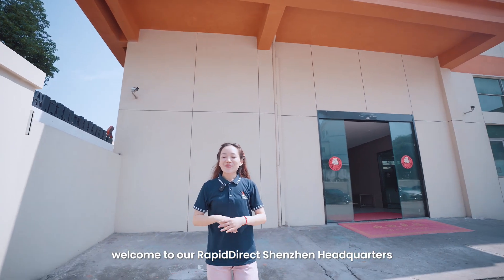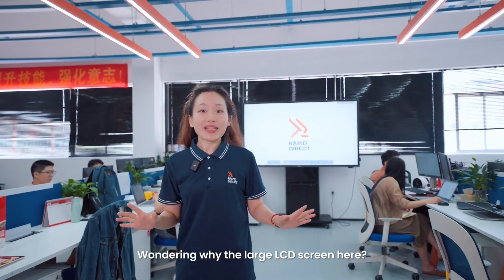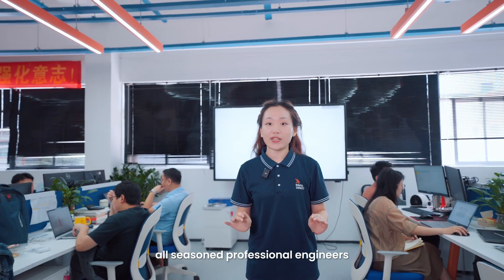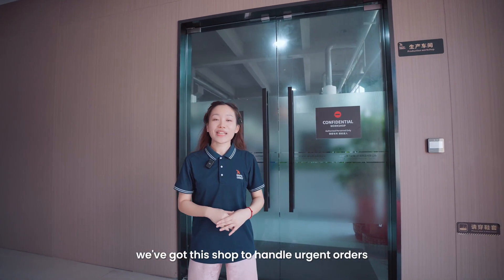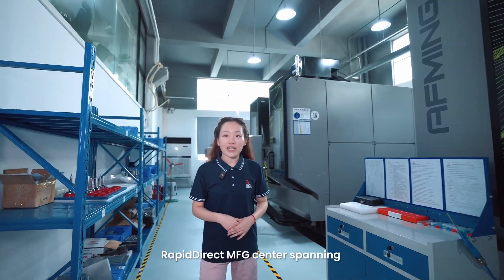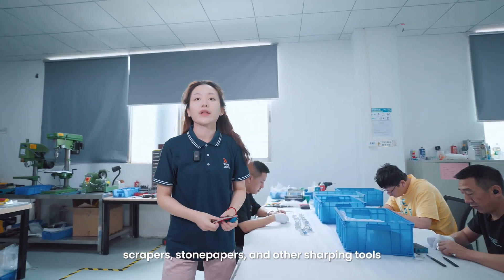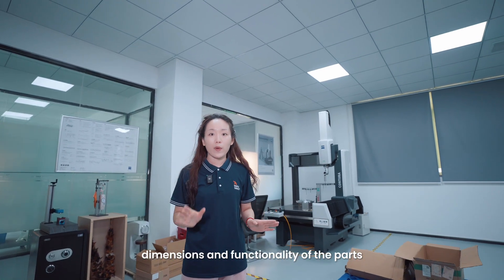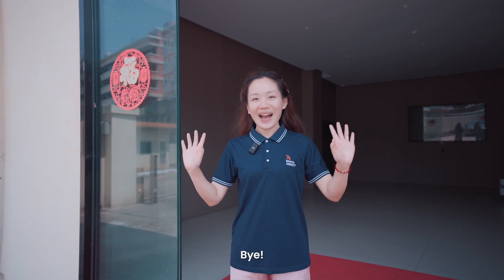Where Your Custom Parts REALLY Come From - RapidDirect Shenzhen HQ Tour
Take a virtual tour of RapidDirect's Shenzhen headquarters!

Can't visit us in person? No worries! Join our sales engineer Carina for an exclusive virtual tour of RapidDirect Shenzhen headquarters. Get an inside look at our team, cutting-edge machinery, and supply chain operations. Watch how we bring your designs into reality with precision and efficiency.